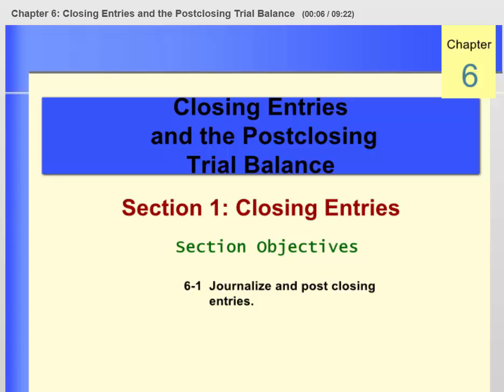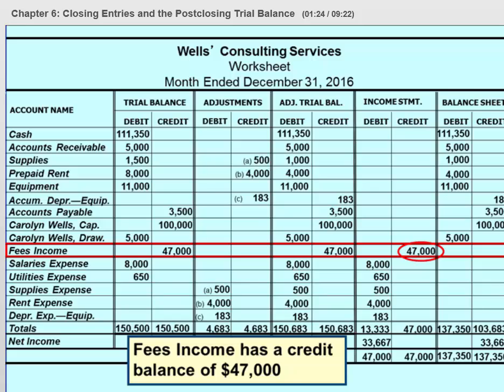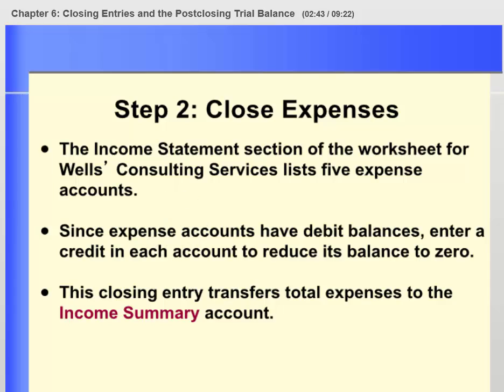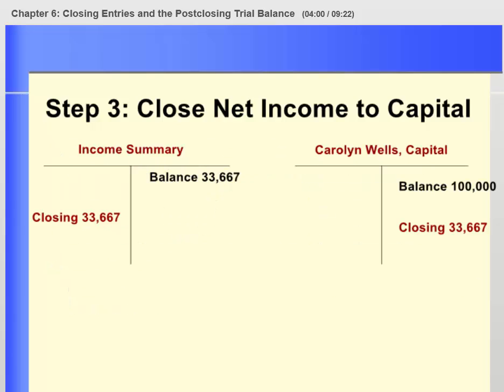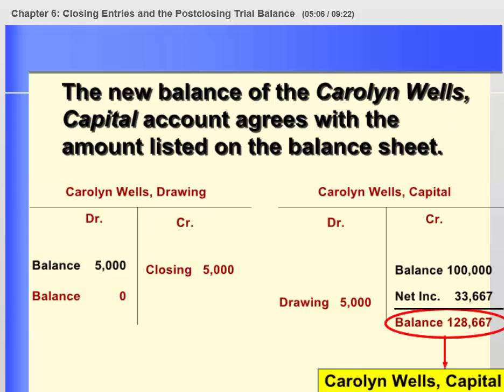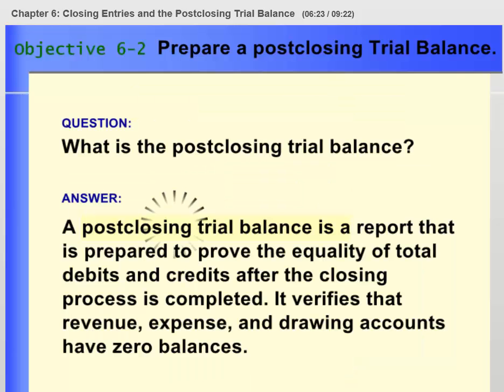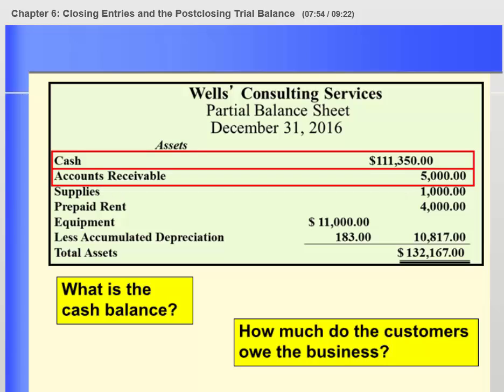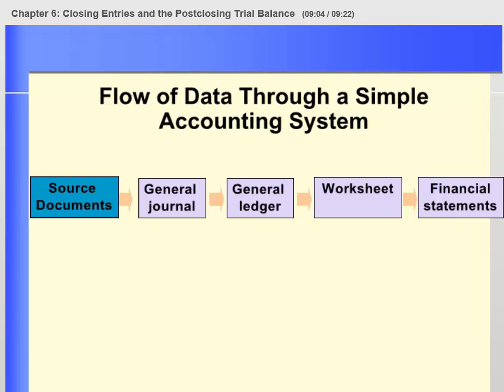04 Closing Narrated PP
This narrated Power Point cover the 'Closing' segment of the accounting cycle.  This publisher has the Post Closing Trial Balance as the eight step of the accounting cycle and "Interpreting Financials' as the final 9th step.  Our publisher'a Ten steps of the accounting cycle have the post closing trial balance as the last and tenth step.  Remember, our Cengage HW, QZ's and Exams are based on our textbooks rendition of the accounting cycle.